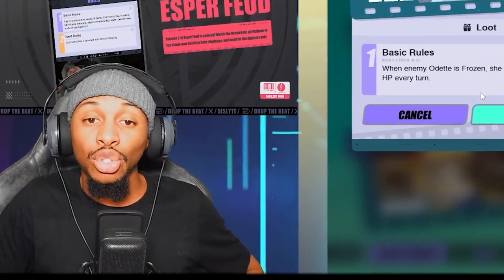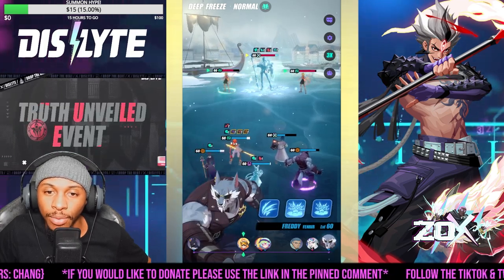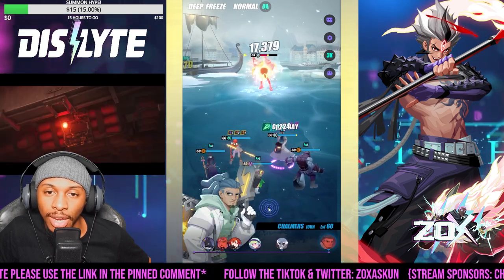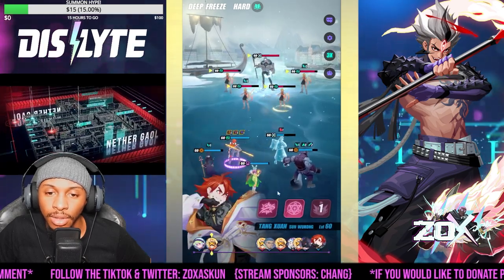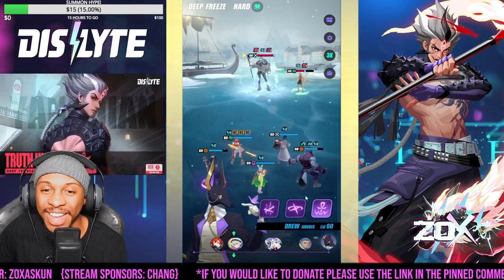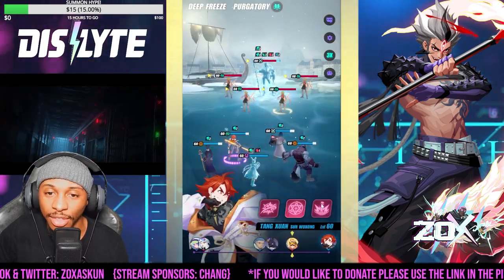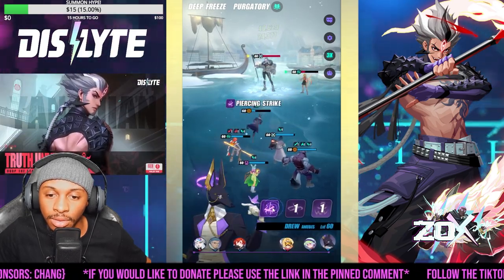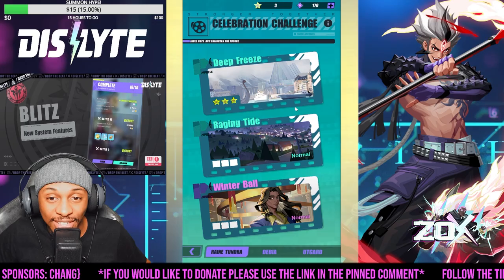THE DEEP FREEZE F2P?! Dislyte 2.0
DOWNLOAD Dislyte NOW!!